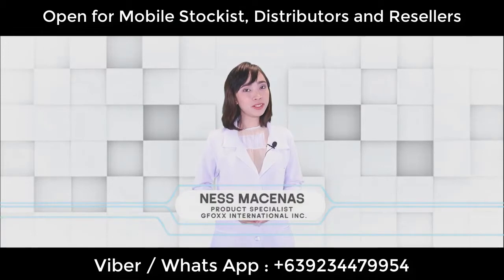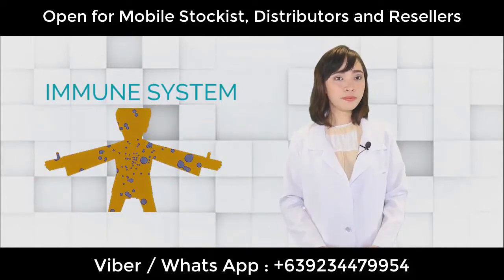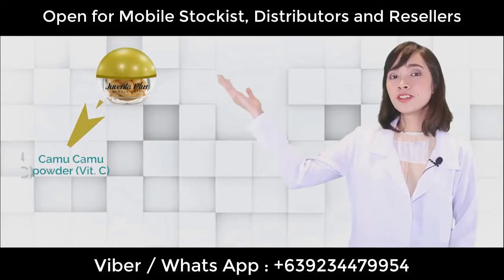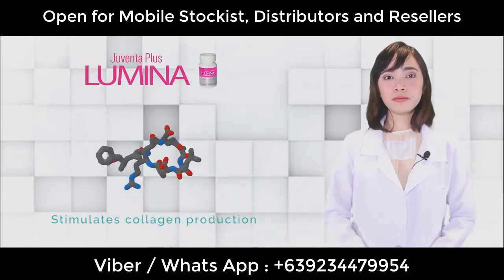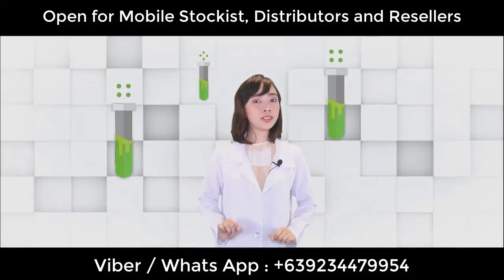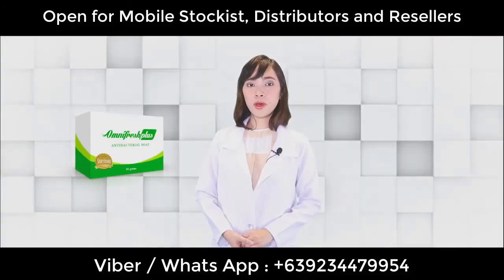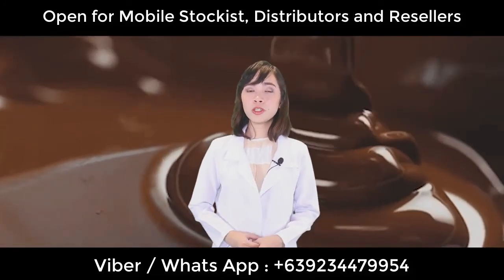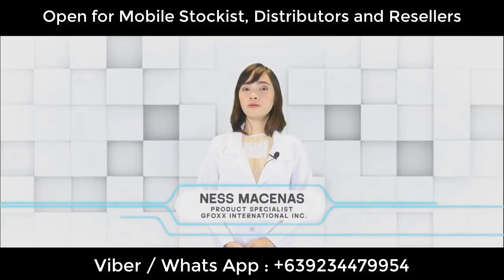GFOXX International Products Presentation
Gfoxx is an inexpensive business that you can start today! We have the best products and the perfect business for you.

We carry a wide variety of products that include BASIC NUTRITION, ADVANCED NUTRITION, BEAUTY and COSMETICS, and PERSONAL HYGIENE.

We know our products work because our consumers tell us they love them and that they meet their needs in exactly the right way and that is why they come back and buy them again and again!